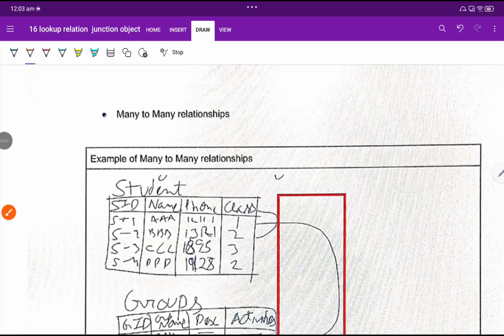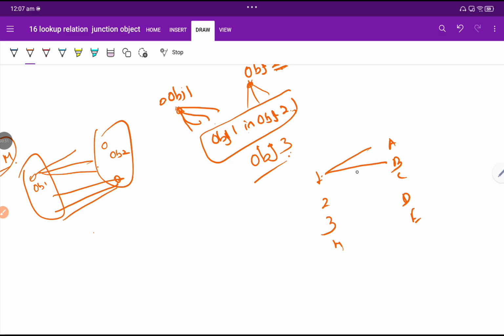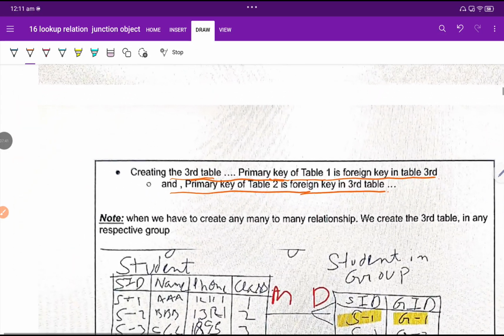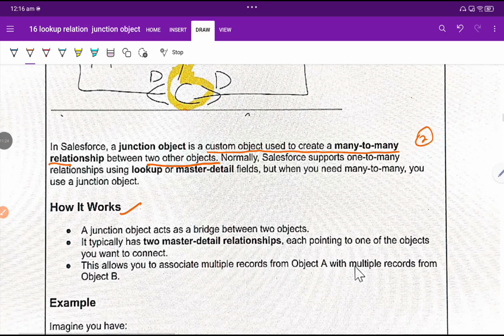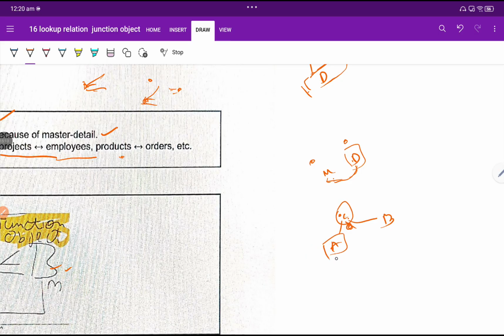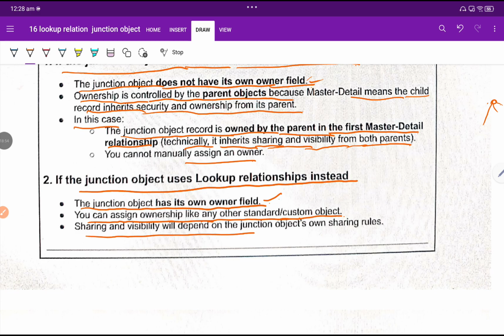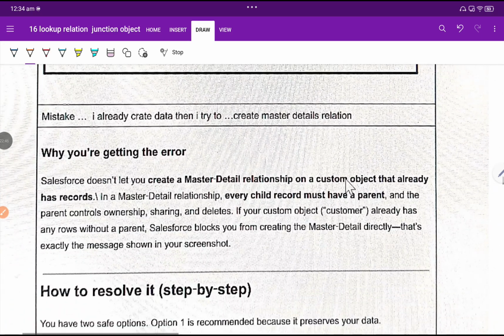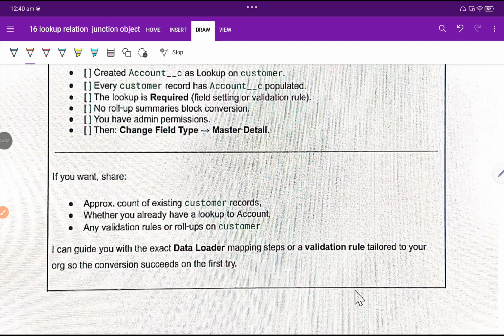4.10 Many o many relationships junction object